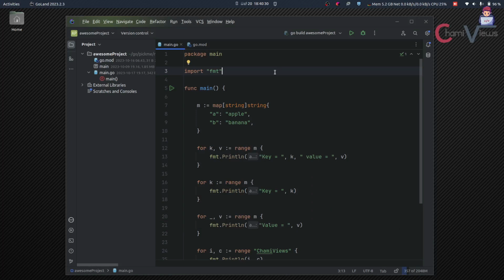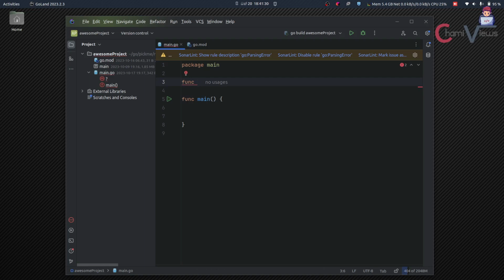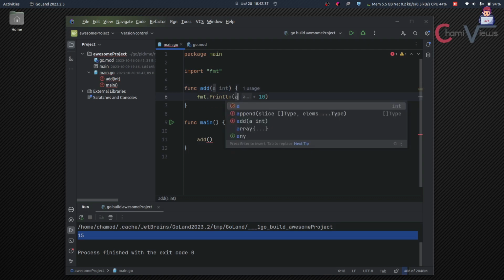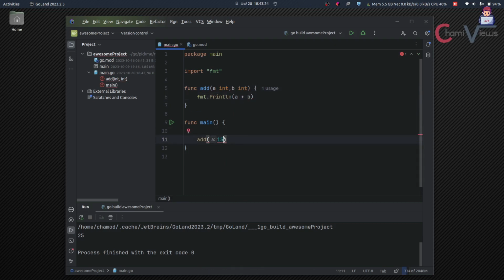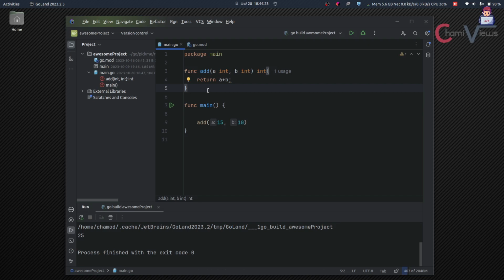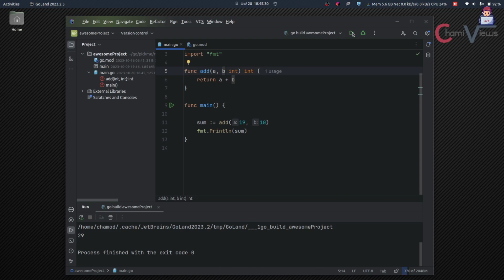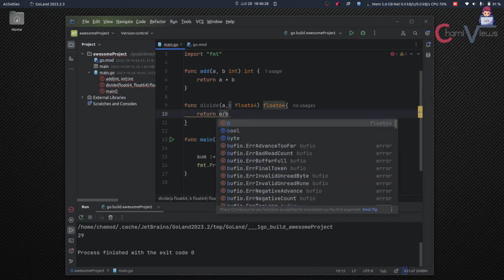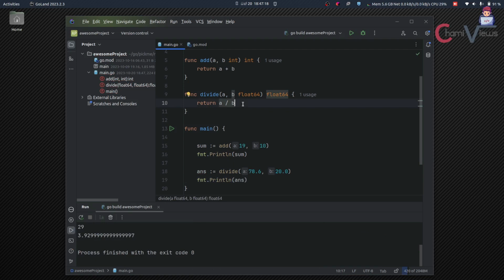Learn Go Programming from Scratch - Part 12 - Functions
In this beginner-friendly tutorial, we explore the fundamentals of Go programming language with a focus on creating and utilizing functions. Watch this video to grasp the basics of Go and get started with your programming journey today.

Content:
0:00 - Introduction
1:05 - Writing the function for adding two integers
5:30 - Demonstrating the usage of the functions in a practical example
7:25 - Conclusion and Next Steps

🚀 About ChamiViews:
ChamiViews is your one-stop destination for a diverse range of programming languages and technology tutorials. Whether you're a beginner starting your coding journey or an experienced developer looking to sharpen your skills, this channel is tailored for you. We're passionate about sharing our knowledge and expertise in various programming languages, including Python, PHP, Java, C, Angular, Go, and more.

📚 What You Can Expect:
- In-Depth Tutorials: We provide comprehensive tutorials and guides on a wide range of programming languages, frameworks, and tools. We've got you covered from getting started with the basics to diving deep into advanced topics.

- Real-World Projects: Explore practical coding examples and real-world projects that demonstrate how to apply your programming skills to solve actual problems.

- Tech Insights: Stay up-to-date with the latest trends and developments in the tech industry. We offer insights into emerging technologies, best practices, and industry news.

- Problem-Solving: Learn how to approach and solve common coding challenges, algorithms, and data structures. We'll help you master problem-solving skills that are crucial for any programmer.

- Programming Tips and Tricks: Discover handy tips, tricks, and shortcuts to boost your productivity and efficiency as a developer.

- Community and Collaboration: Join our growing community of like-minded learners, share your thoughts, and collaborate on exciting projects. We're all about fostering a supportive and engaging community.

Join us on this exciting journey of learning, coding, and innovation. We can't wait to have you as part of our ChamiViews community!